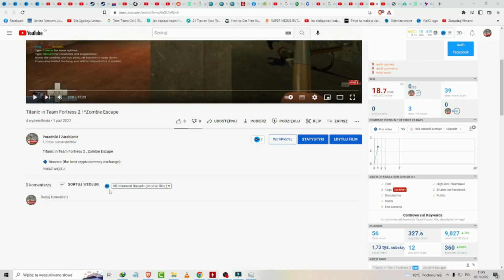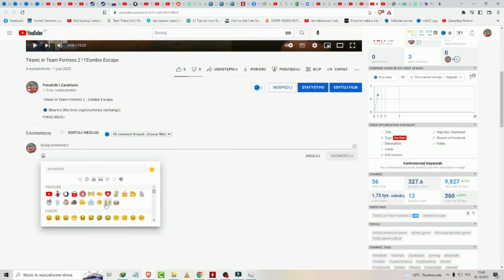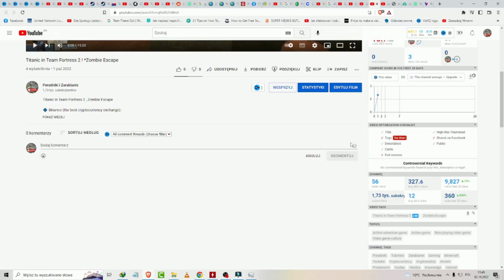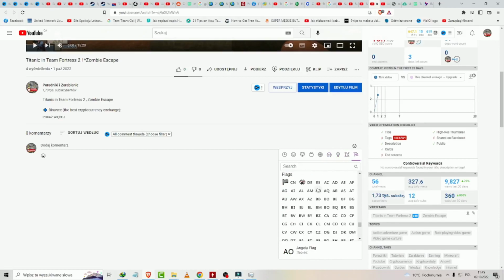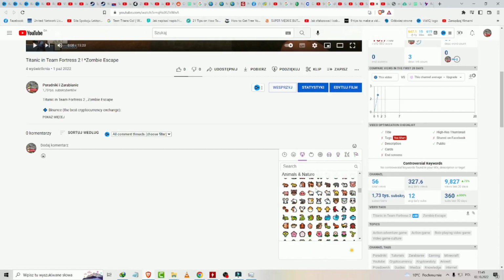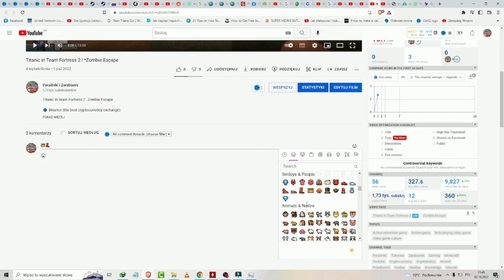How to Have Emoticons on Youtube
In this Tutorial I will show you How to Have Emoticons on Youtube